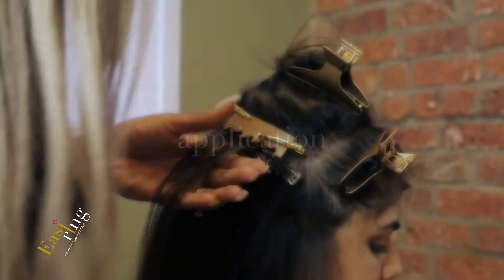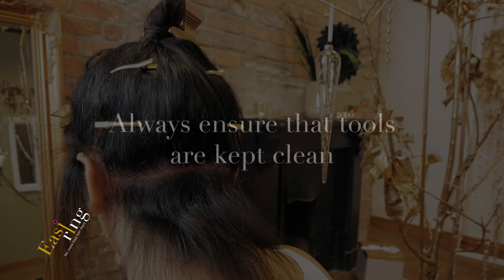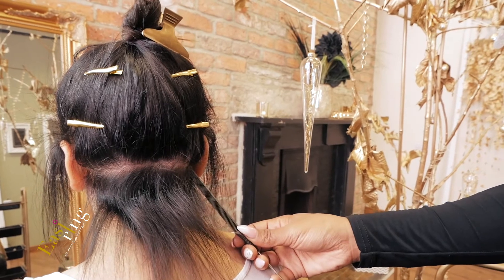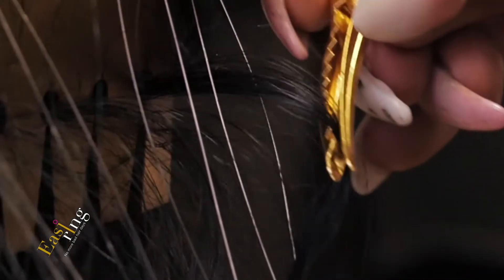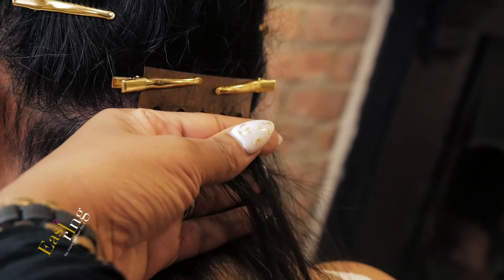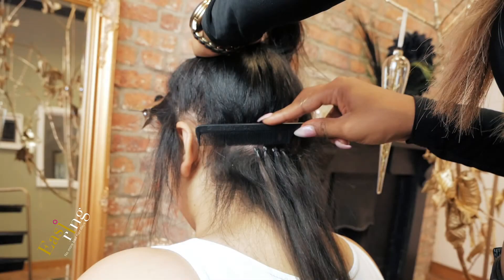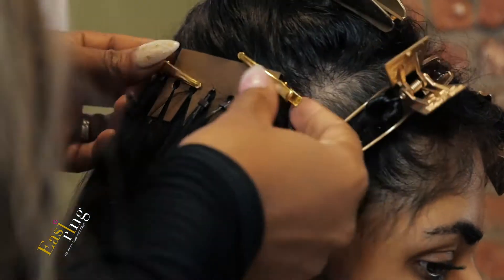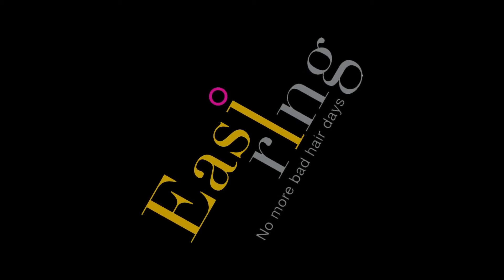Easiring™ Hairextensiontool - Microbead Hair Extension Application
Easiring™ Fit Microring Hair Extensions x5 Faster

With over 18 years experience, Easiring™ is a concept derived from an accredited hair extension training programme and is set to revolutionise the hair extension industry.

With a smooth ergonomic design, Easiring™ allows the user to install a full head of Microring hair extensions to anyone with healthy hair, in as little as 30 minutes. That’s x5  faster than the standard method.

The tool works by applying multiple Microring hair extensions to a person’s head, then several strands of hair extensions are inserted into the rings and clamped flat.

STUDENTS CRAVE SOMETHING NEW
Easiring™ Academy works with colleges and training establishments globally.  Our syllabus has been compiled by years of travelling the globe, immersing ourselves within the industry, resulting in an unrivalled in-depth theory syllabus.

We will not rush the training experience. Embarking upon our Easiring™ online hair extension course means that your learners can complete training over a series of weeks or months, to best suit their industry experience and learning style.

Derived from the success of our in-person hair extension courses, (consisting of over 12 hair extension techniques) we have recycled this material & turned it into a comprehensive  Easiring™ online course.

Our Easiring™ online hair extension course is packed with videos, assignments and tasks - our syllabus is unrivalled. Our detailed theory sessions will give your students great insight into the world of hair extensions.

Once a pass has been granted, your learners will advance to the practical assignments. Our tutors are on hand to give invaluable advice on best practices as your students work through our syllabus.  Online submissions are marked quickly, to ensure that we do not hinder progression through the material.

"Easiring is the product that can transform hair extensions from expensive luxuries into everyday beauty options.”

➕ Easiring Hair Extension Tool | Install a full head of ring-based hair extensions safely in 30 minutes instead of the standard 2-4hrs with our revolutionary tool 🕒

🎓 Learn about the loopholes & lack of legislation within the hair extension industry

🎓 x6 ways to test hair for non-human strands

🎓 Grab ideas to build a growth strategy for your hair extension business 📊

🎓 How to Become a Hair Extension Educator and build a thriving hairextensionacademy🕺

Plus whatever other content ideas God 🙏 puts on my ♥ heart to share!